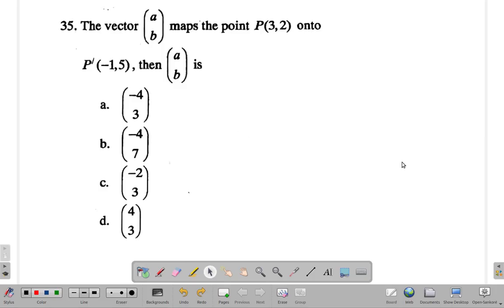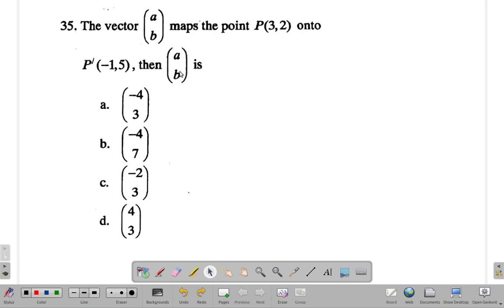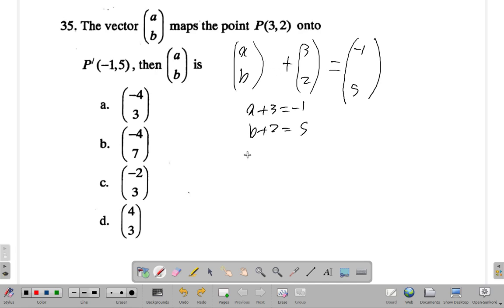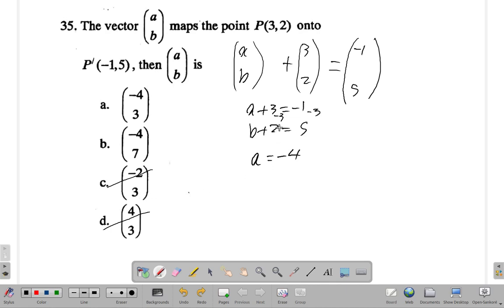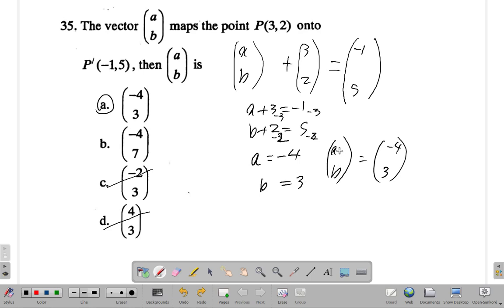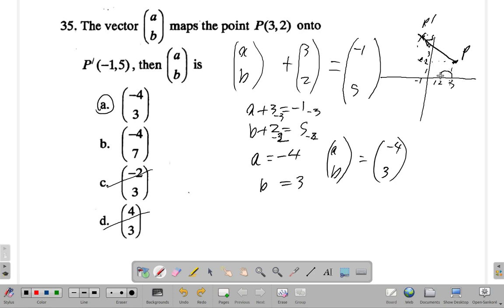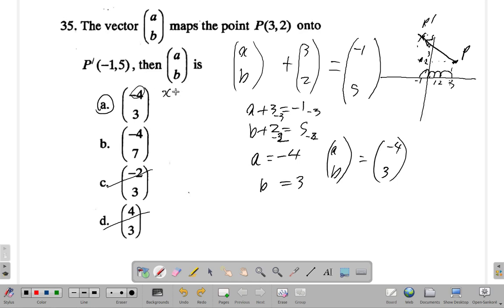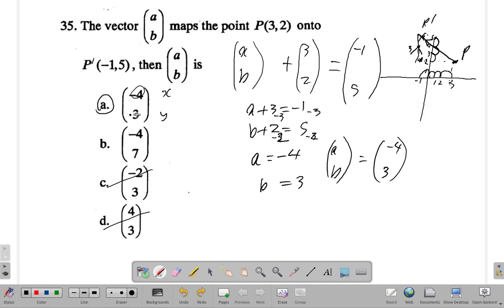CSEC Mathematics Past Paper 1 Test 1 Question 35